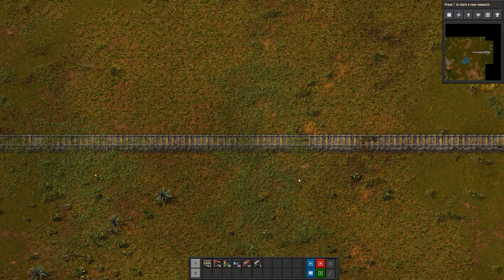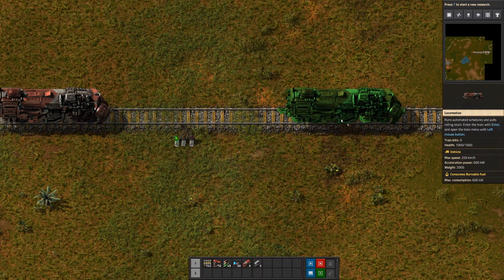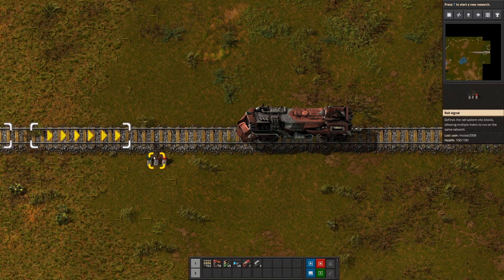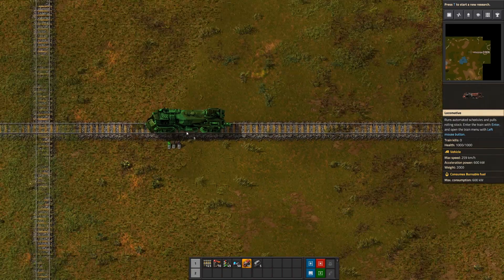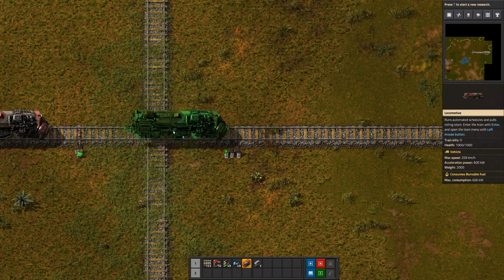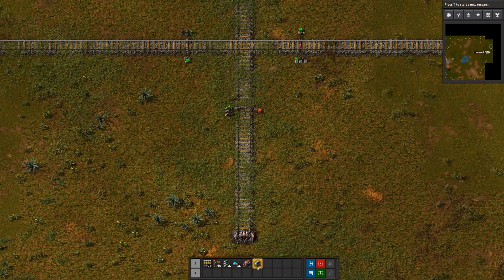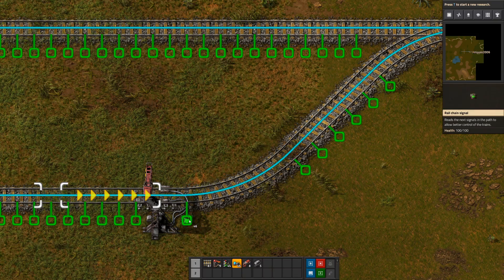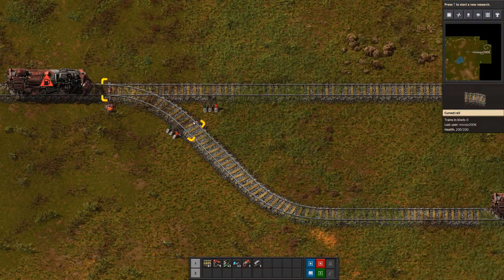Factorio Tutorial | Train Intermediate (Signals)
Today we talk about rail signals, chain signals, intersections, and depots.